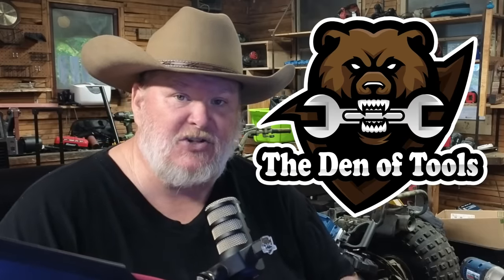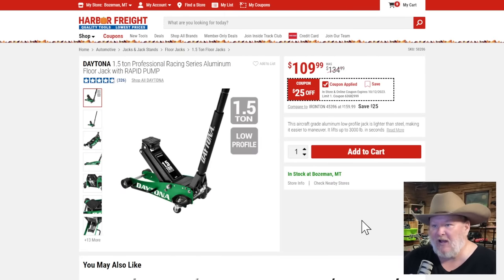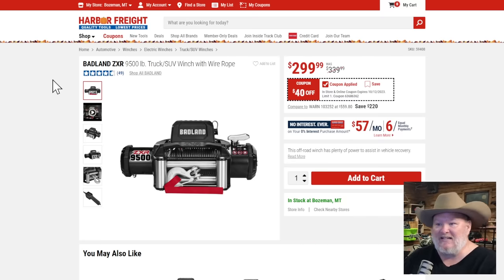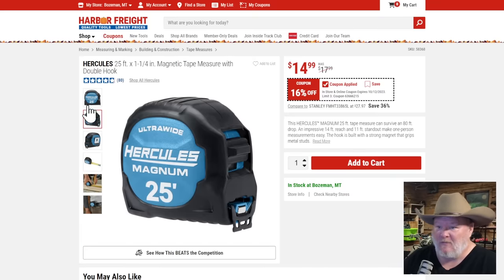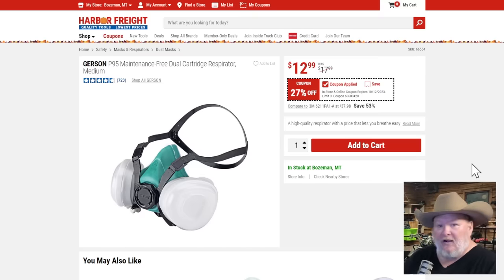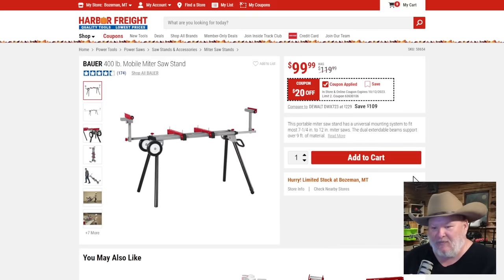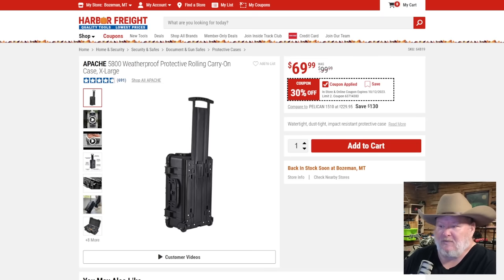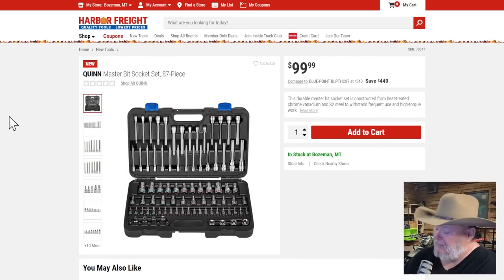Harbor Freight October Deals & New Tools!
Black Friday is less than two months away and the deals are starting now over at Harbor Freight. New coupons, new BOGOs, and new tools as well at your favorite discount hardware store.

Have been doing this since 2016 and the den of tools is your premier stop to help you find the best tools and the best deals at Harbor freight.

Be Part of the Den!

Connect on Social Media!